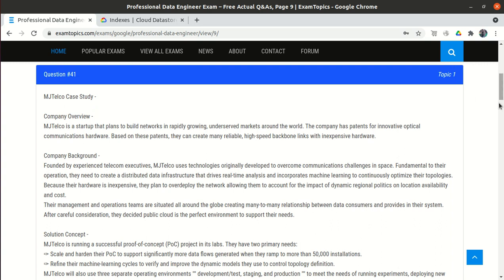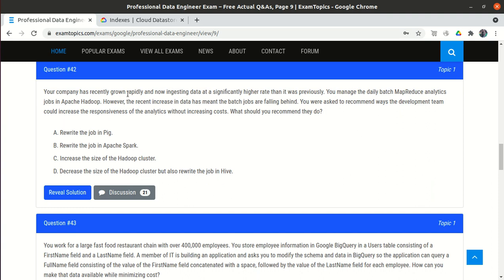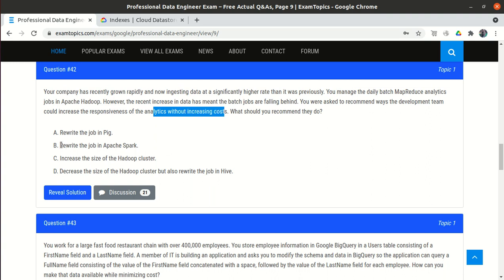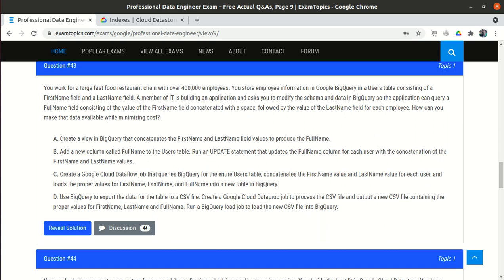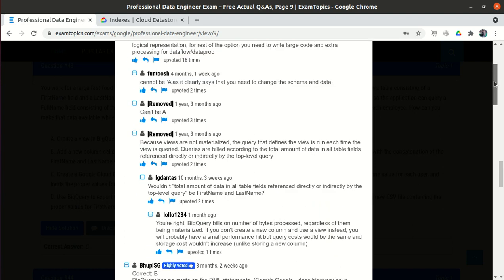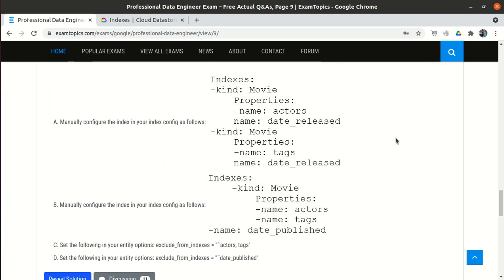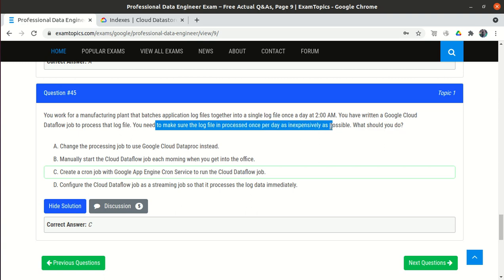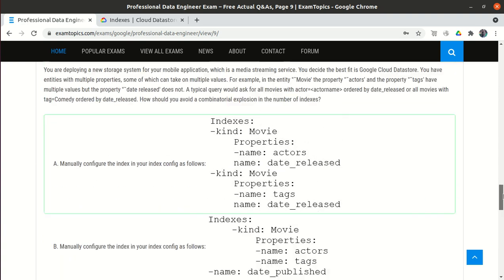GCP PDE # Practice Questions